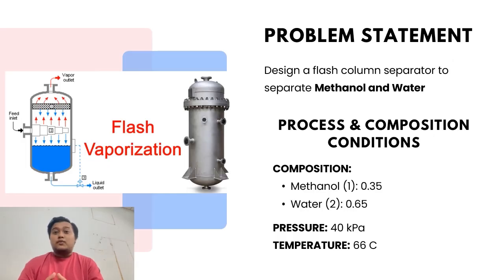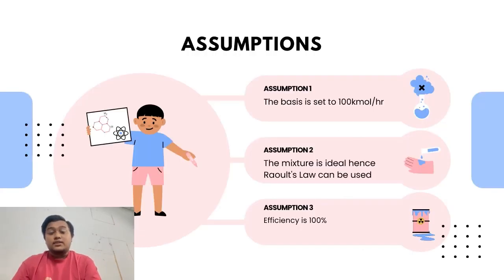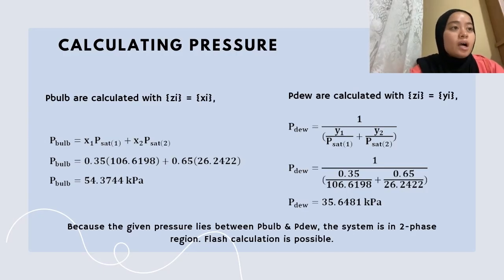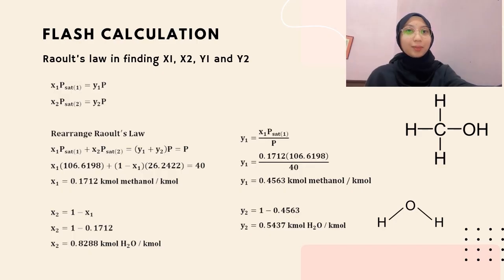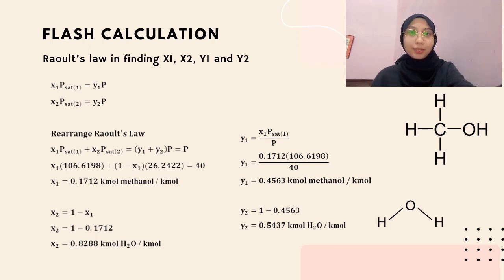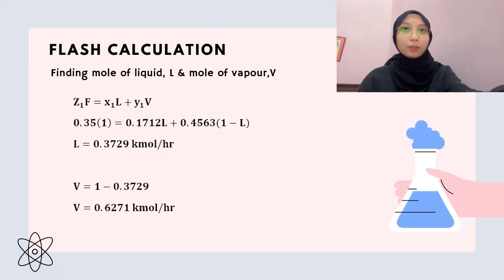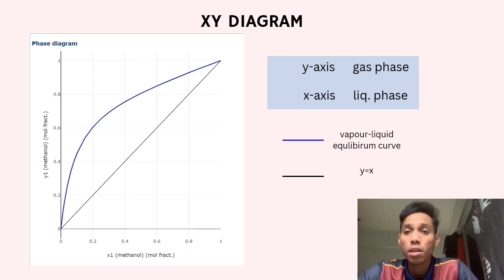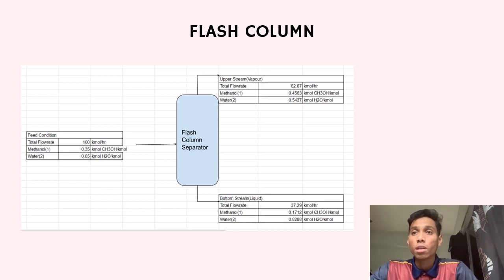GROUP 8 - SEPARATING METHANOL & WATER (thermo kk) SN04